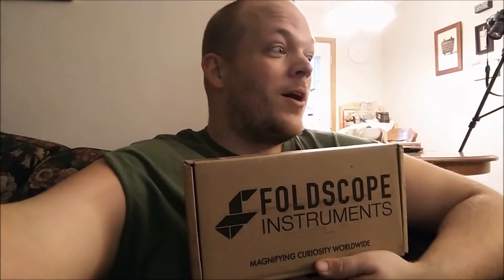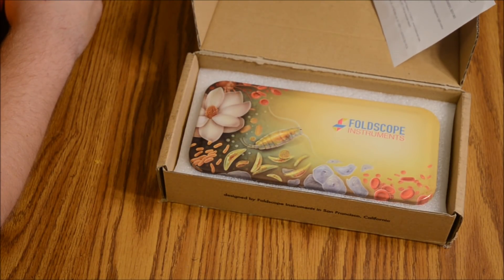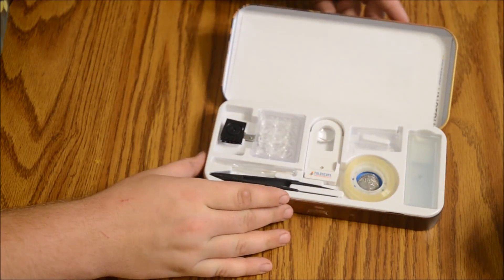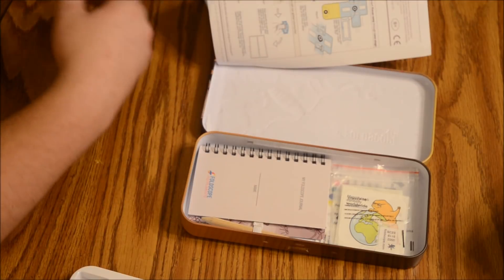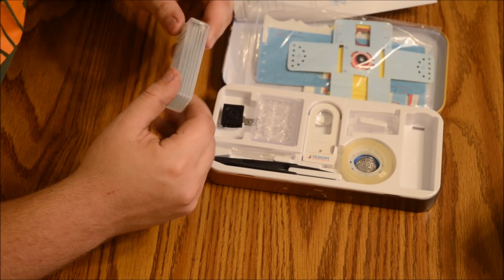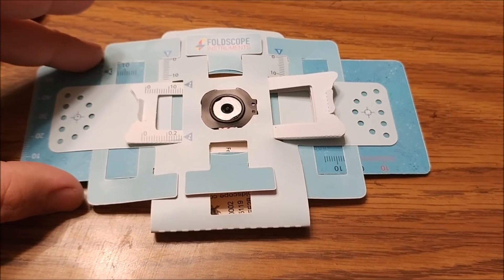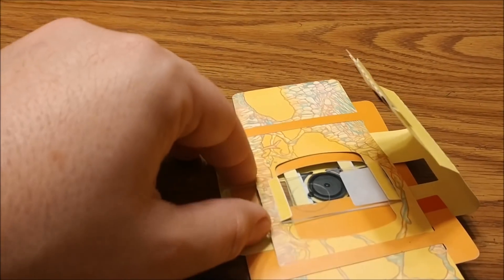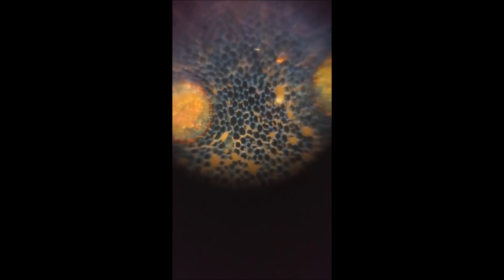Foldscope Unboxing and First Looks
I received my Foldscope int eh mail the other day, and I"m very excited to start playing! Here is a a look at what it comes with and the a first look through the lens at some individual cells!

Etsy Shop